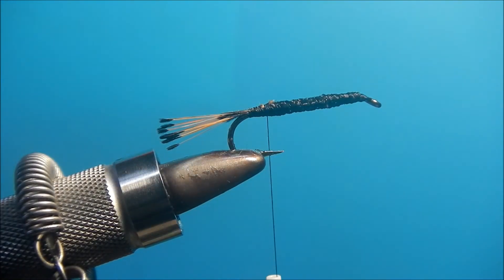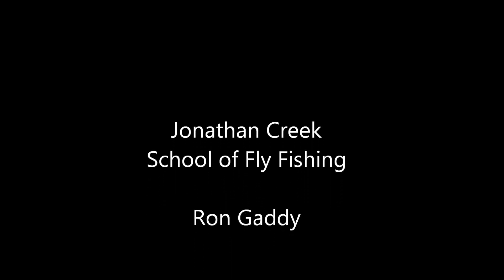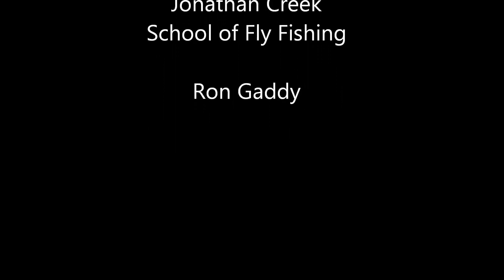Hair Tails - Measuring and Tying in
How to measure hair tails for fly tying and tie in the tail. Measuring tails for fly tying.